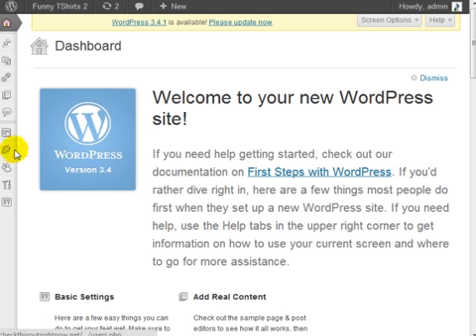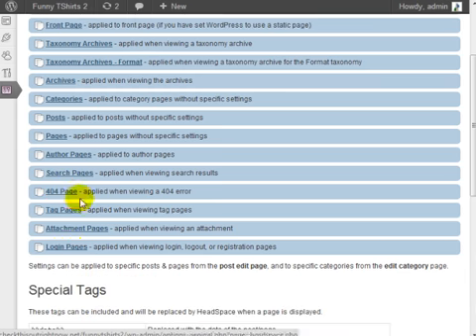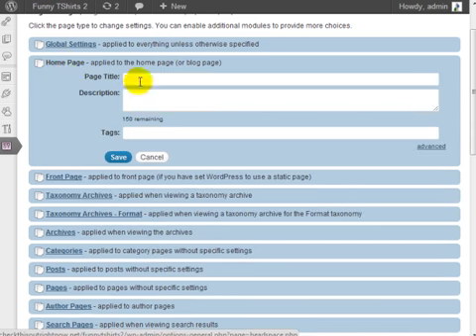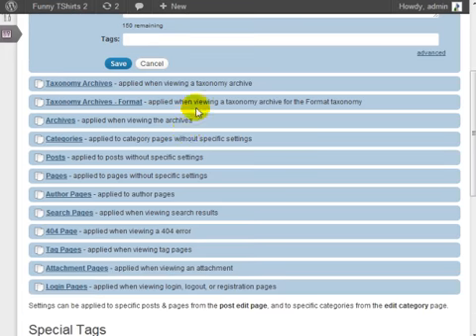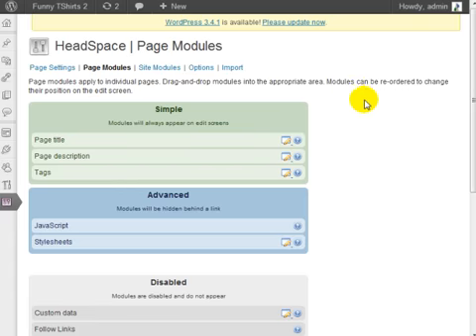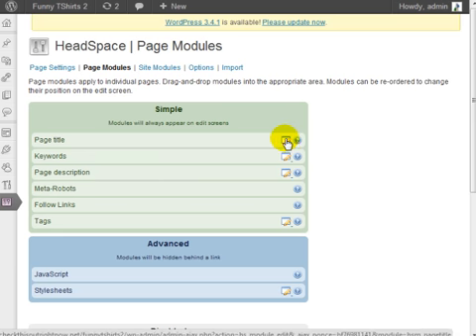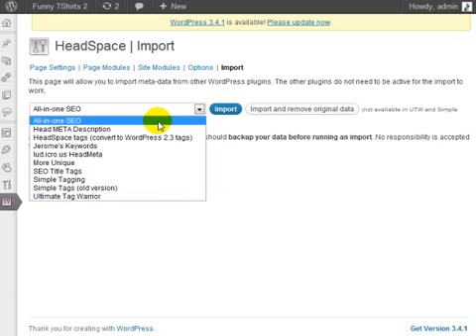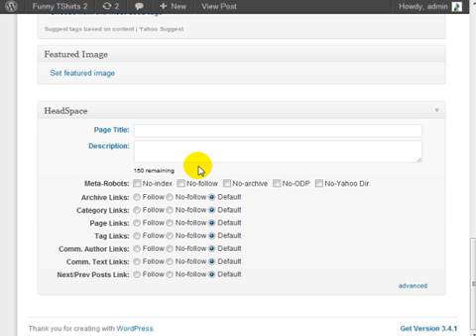25 wp headspace seo MP4